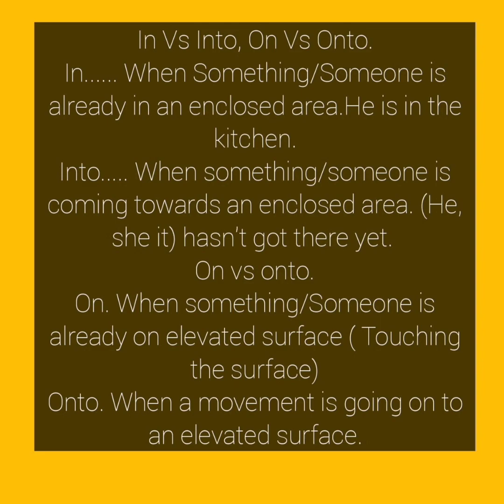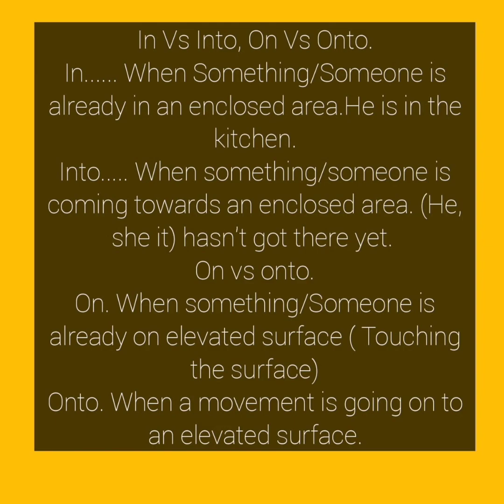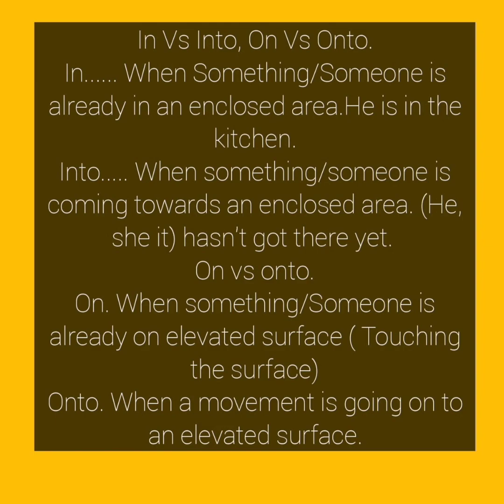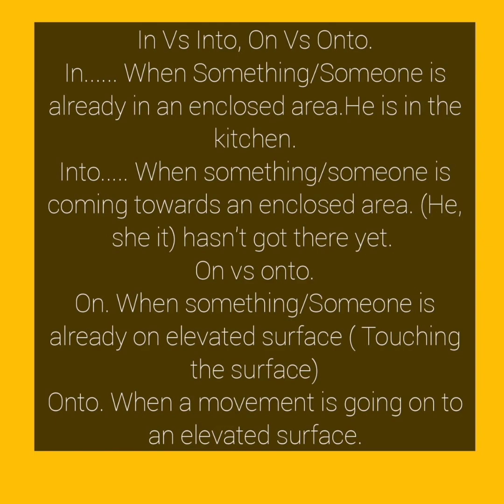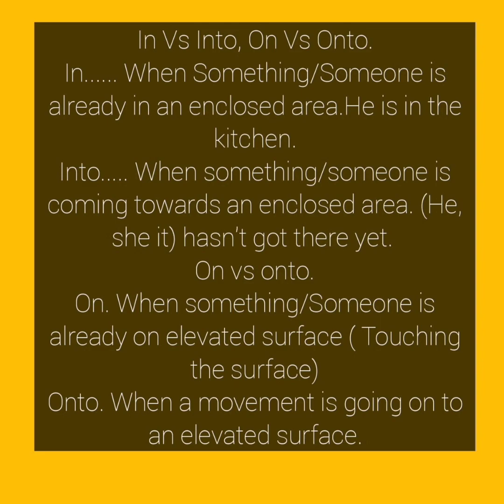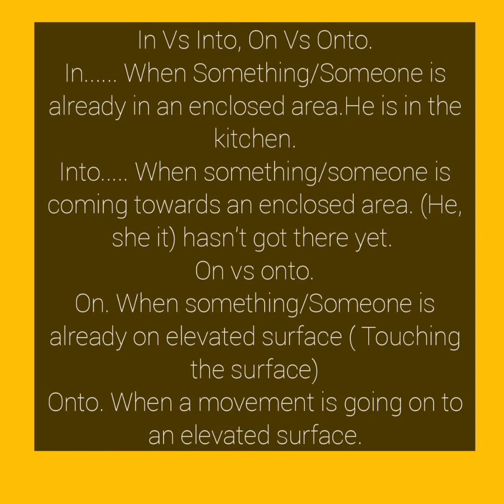Tricky Prepositions For English MDCAT Students And English Lovers.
Welcome to "Advanced English Language Academy"! In this video, we delve into the world of tricky prepositions, specifically focusing on "in" vs. "into" and "on" vs. "onto." Join us as we unravel the nuances of these prepositions, helping you master their correct usage and avoid common mistakes. Enhance your English language skills and gain confidence in expressing yourself accurately. Get ready for an engaging and enlightening lesson that will level up your language proficiency! Let's embark on this linguistic journey together! 🎥📚🌐